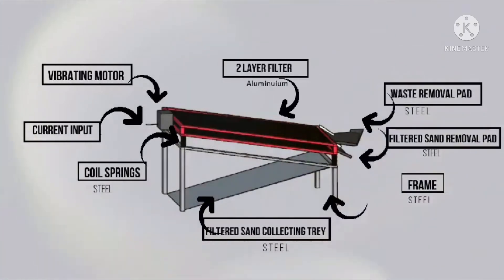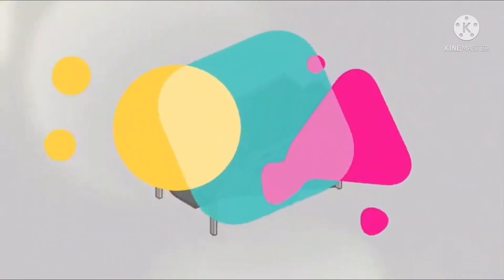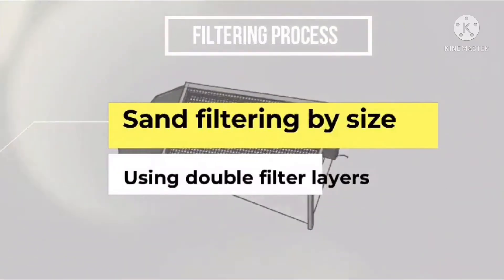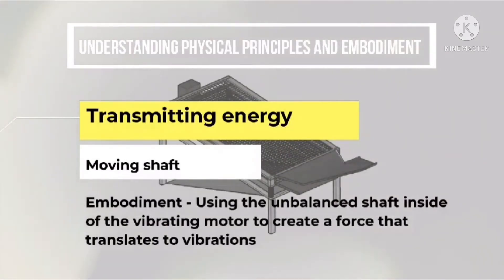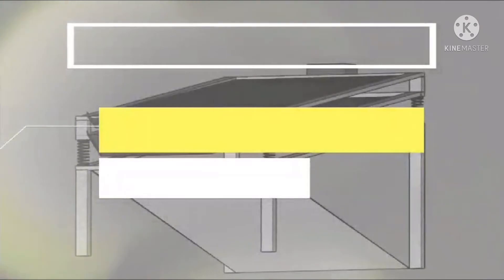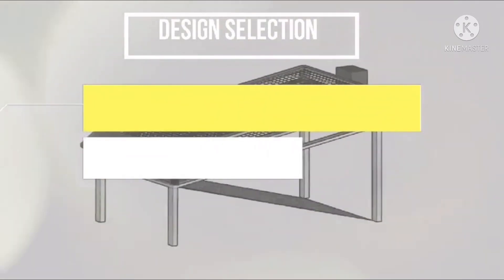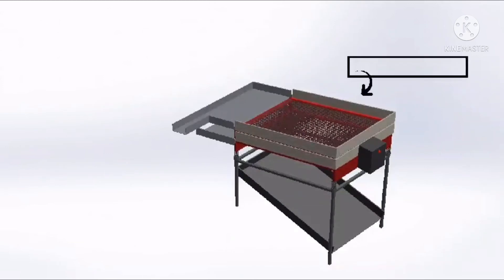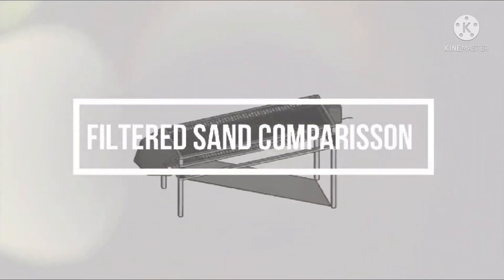Design project | first year | engineering problem